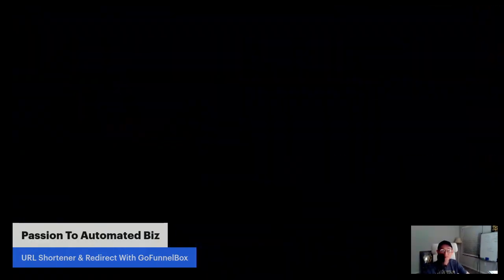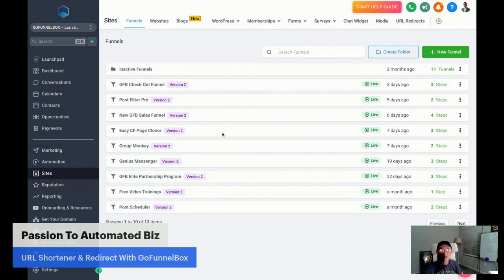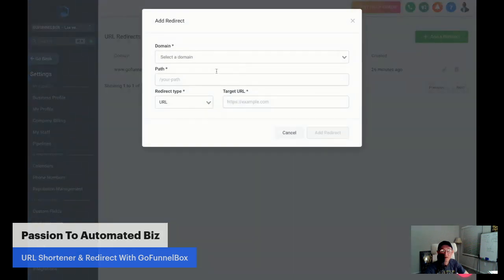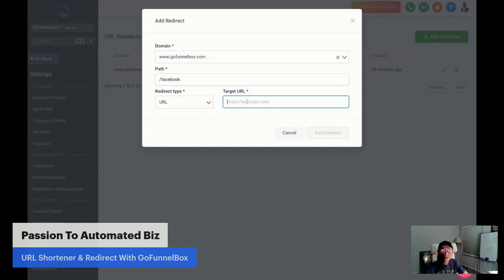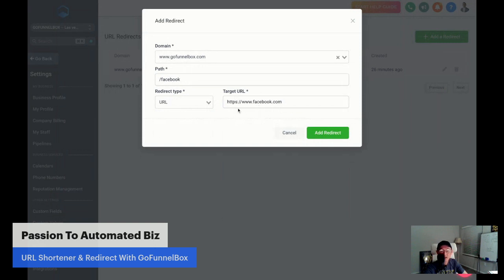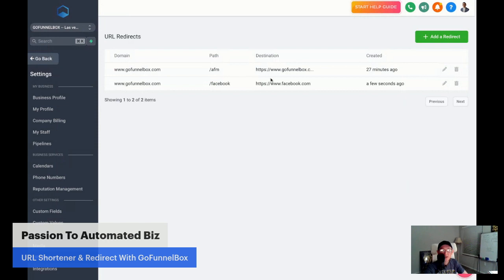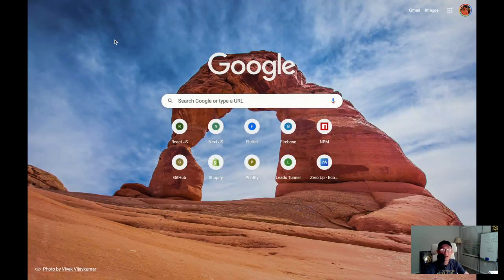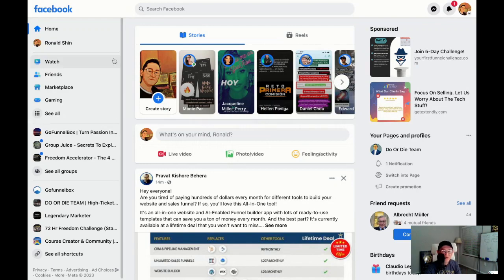URL Shortener and Redirect Unlimited Links | GoFunnelBox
Using messy and long URL doesn't make you professional so always try to utilize URL shortener to redirect.

The Best All-In-One Marketing Tool

Build Your First Mini-Online Course in 3-Days

Join Our Course Creator & Community